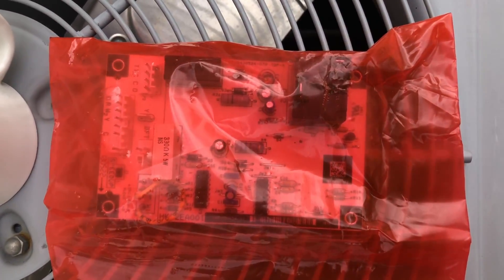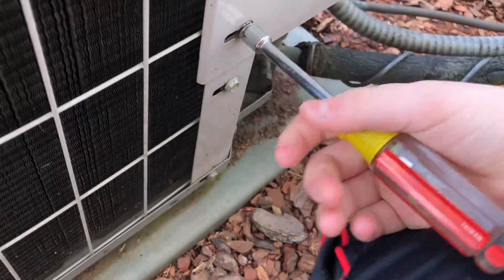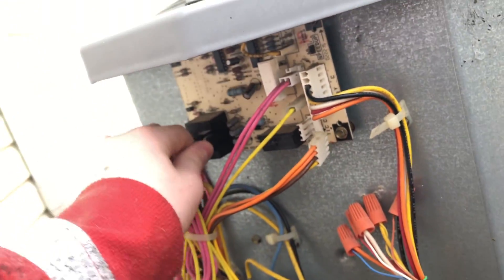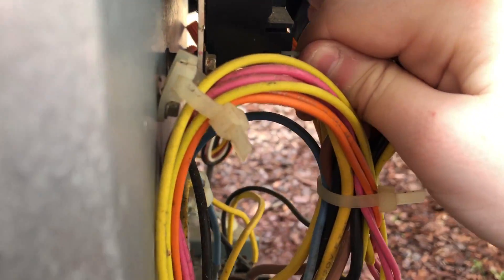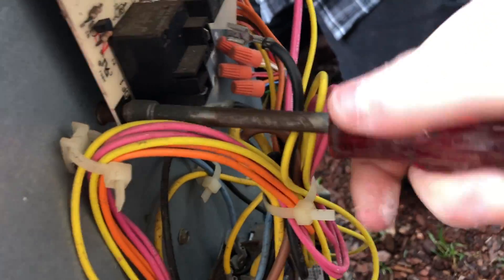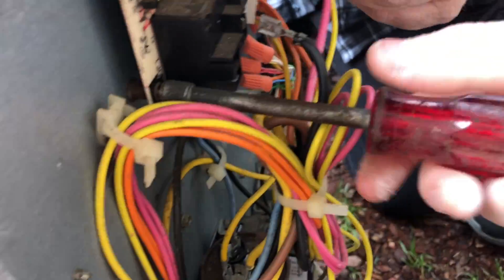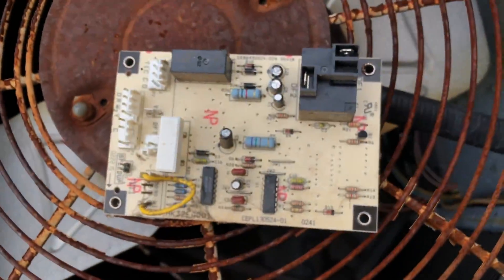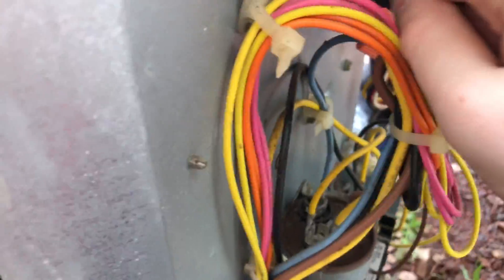HVAC Service | Carrier Heat Pump Defrost Board Replacement (+ Defrost Test)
Replacing the Defrost Board on the Carrier 38YCC Heat Pump, plus Short Defrost Footage.